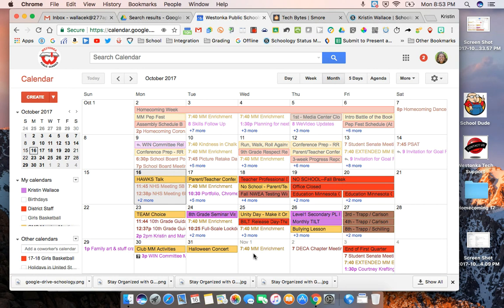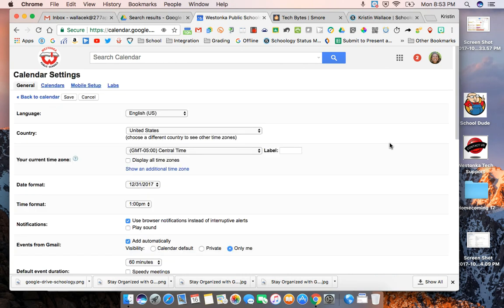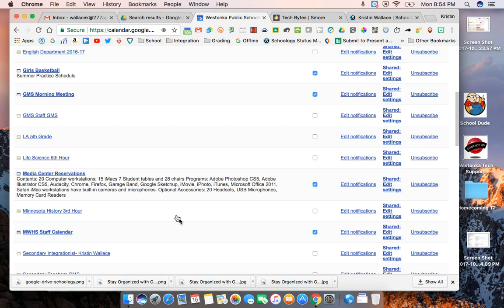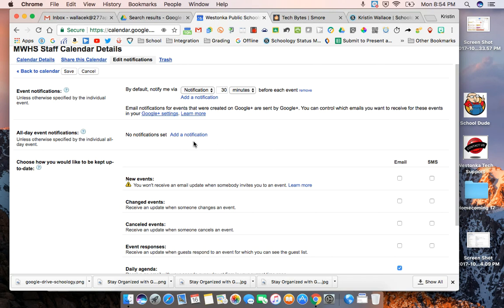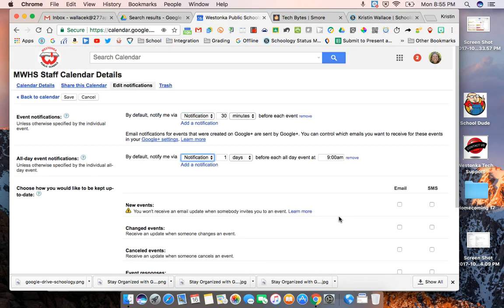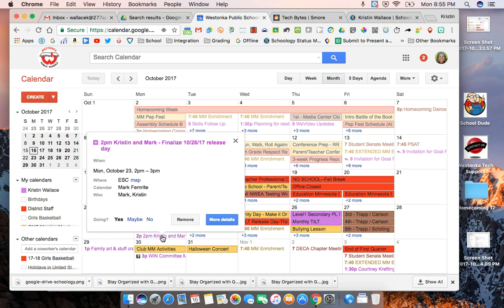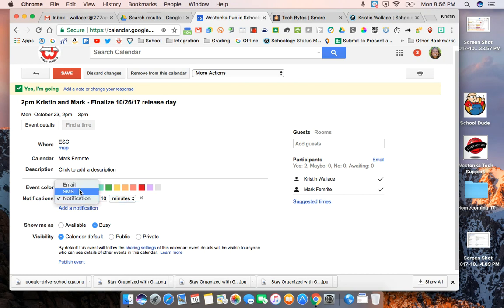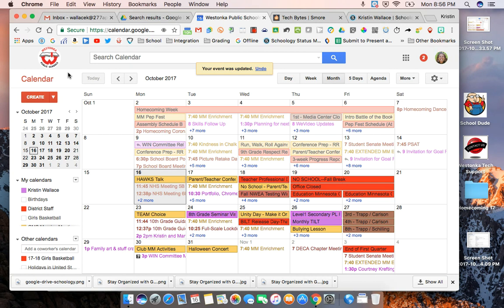Customizing Google Calendar Notifications